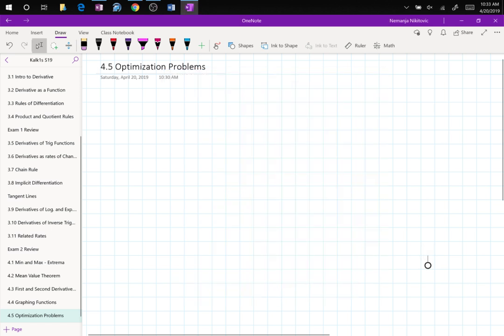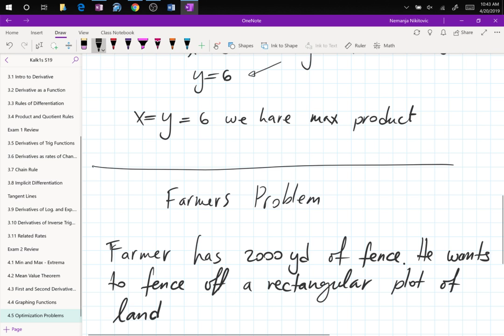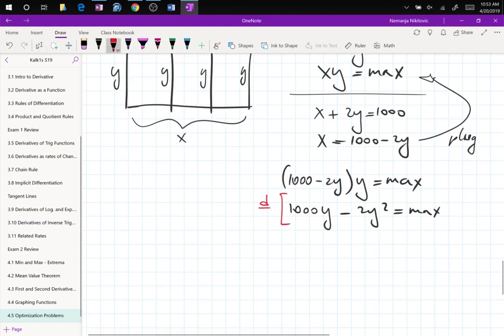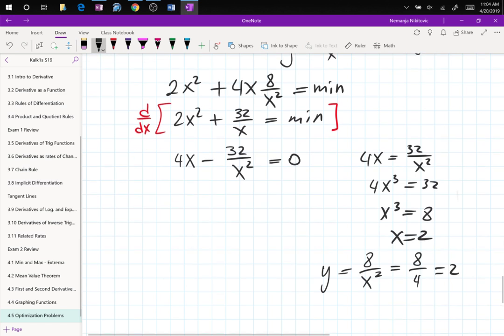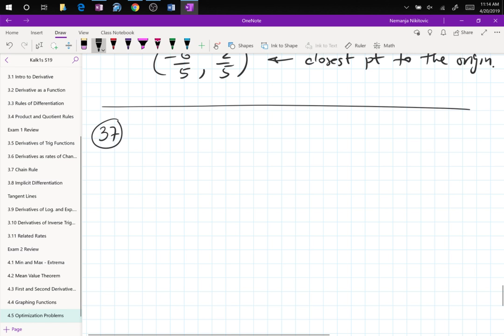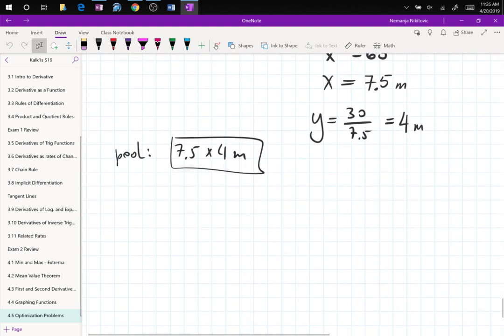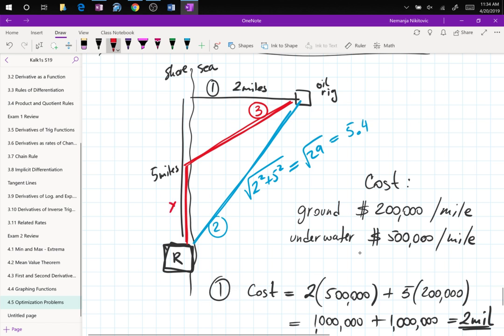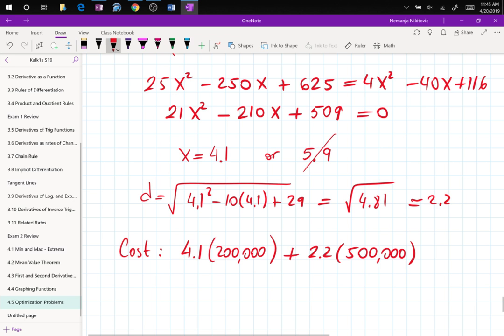Nemanja Nikitovic Live Stream (Calculus1s 4.5 Optimization Problems)